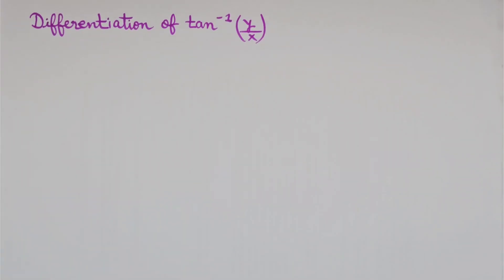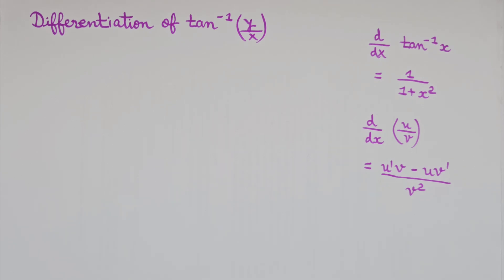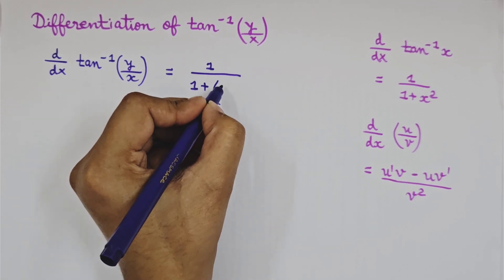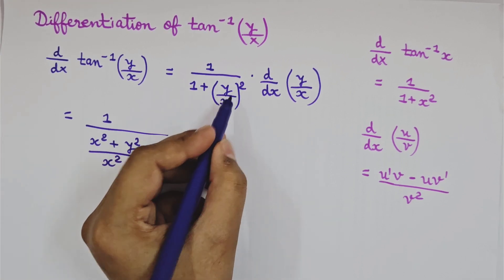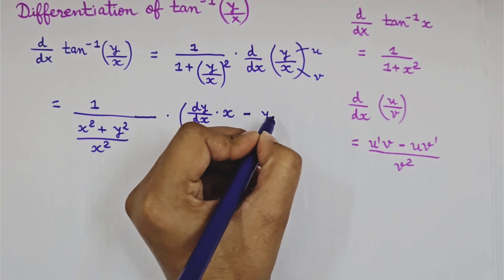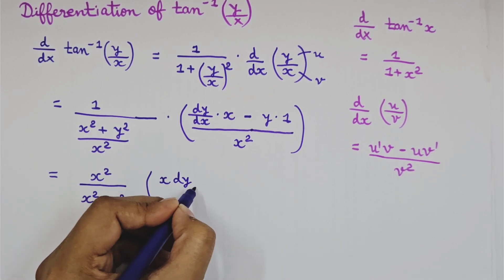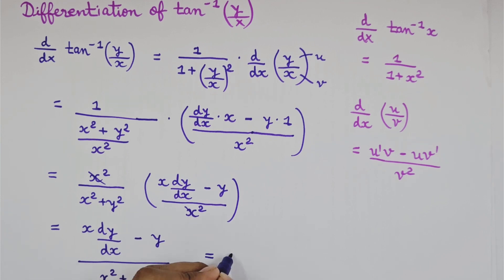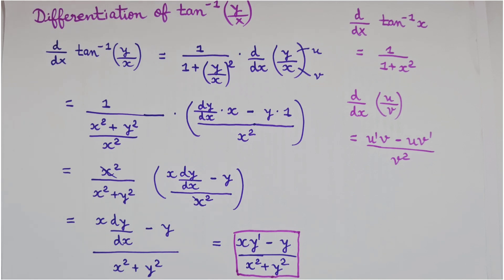Differentiation of arctan(y/x) or tan^-1(y/x)